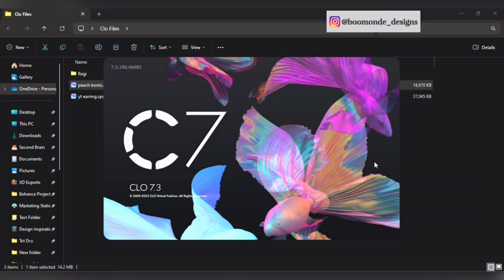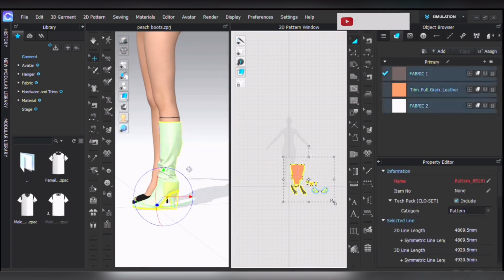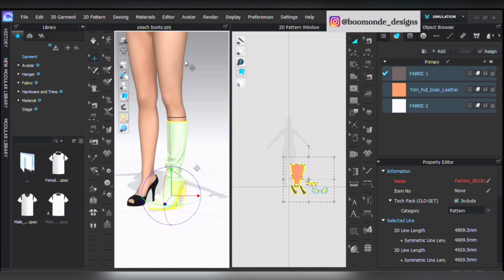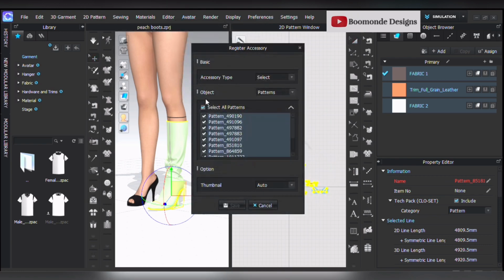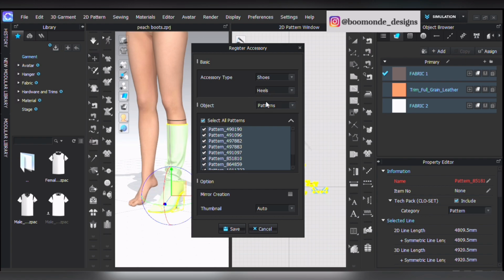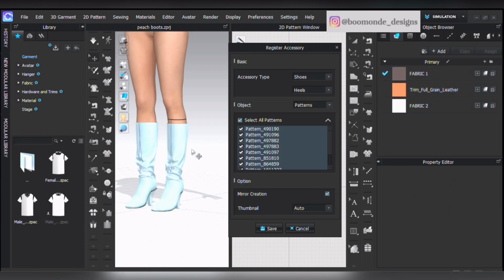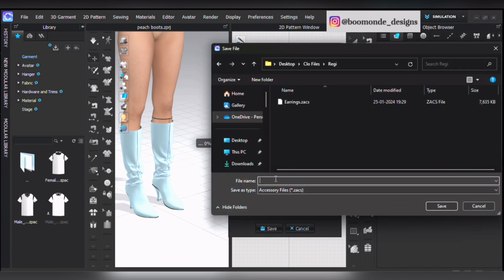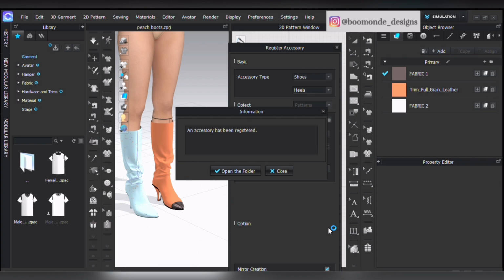How to register 3D Shoes in CLO3D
Jump into the cool world of 3D fashion design  with my easy-to-follow guide! You’ll learn everything you need to know to register awesome 3D shoes using the CLO3D software – no fancy words, just simple steps.